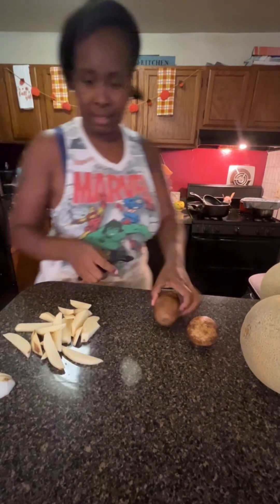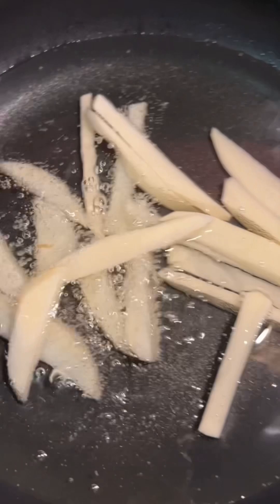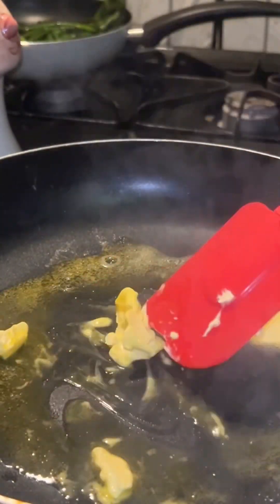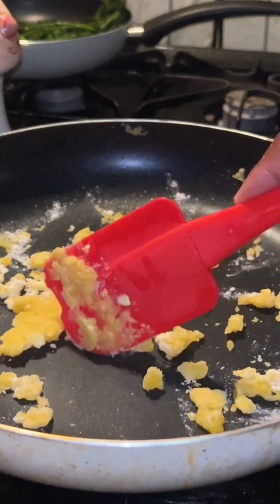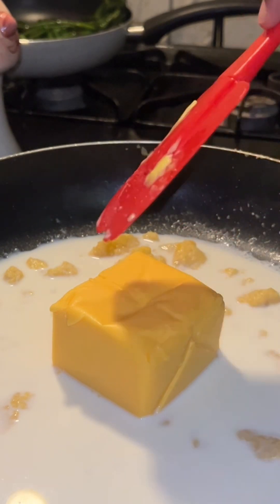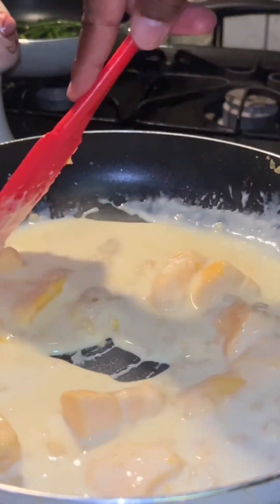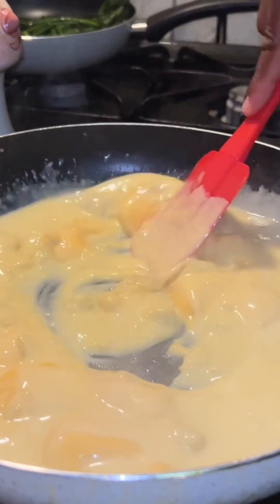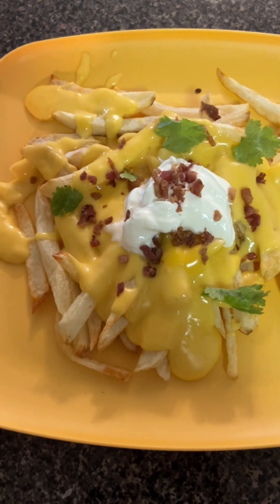Homemade cheese fries 🍟 🧀 😋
4-potatoes
1/3 cup of butter
1 cup of milk
1/2 cup of flour
4 oz of velveeta cheese